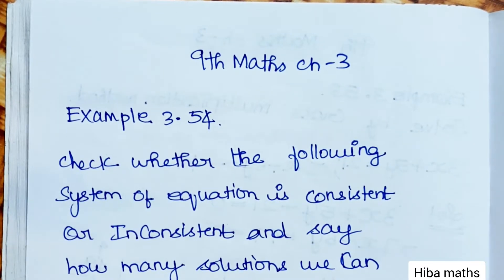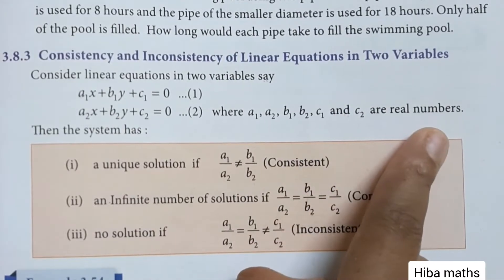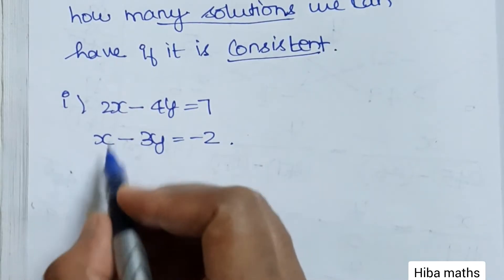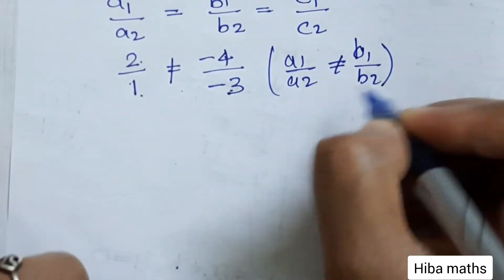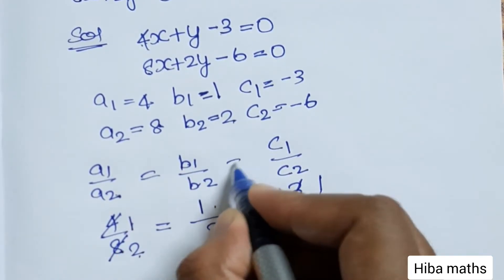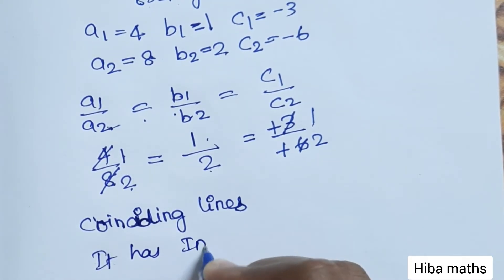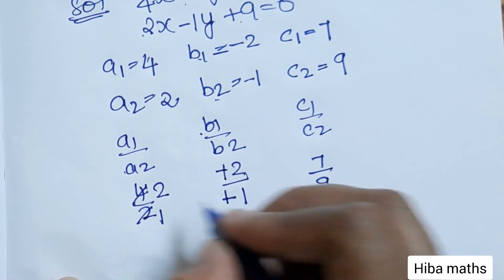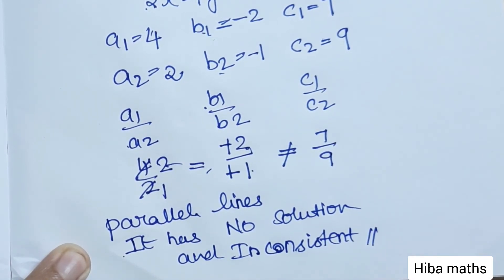9th maths chapter 3 example 3.54 tn samacheer hiba maths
9th maths chapter 3 example 3.54 tn samacheer hiba maths
for other subjects follow @hibamathsstudytime